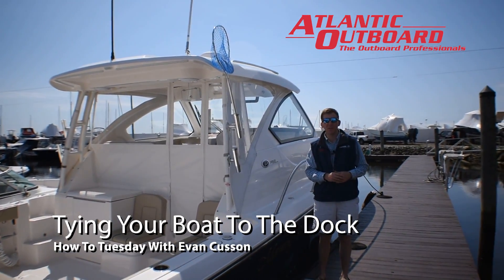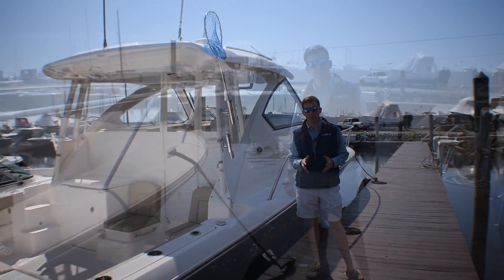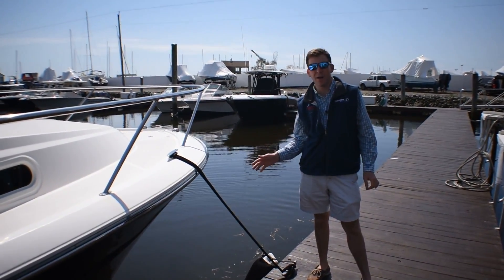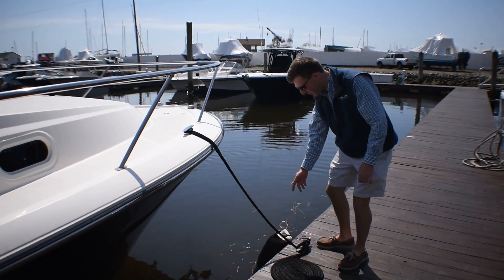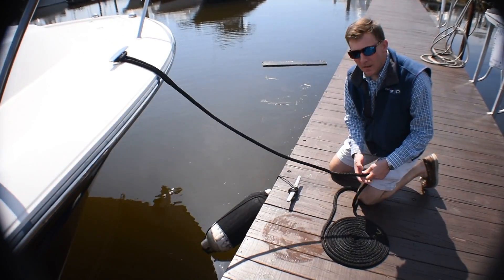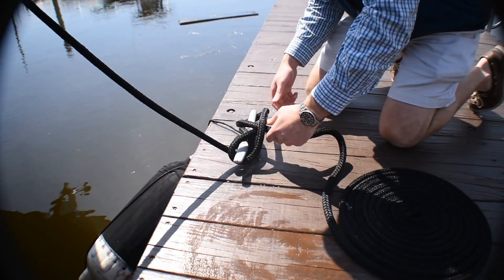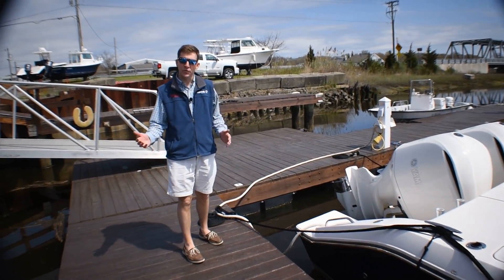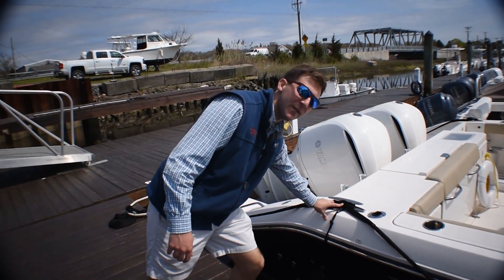How To Properly Tie Up Your Boat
Quick tutorial on how to properly tie up your boat to a dock. The powerboat is using double bow and stern lines to keep the boat away from the dock. The sailboat is using spring lines to prevent fore and aft surging, while the bow and stern lines "locate" the boats.